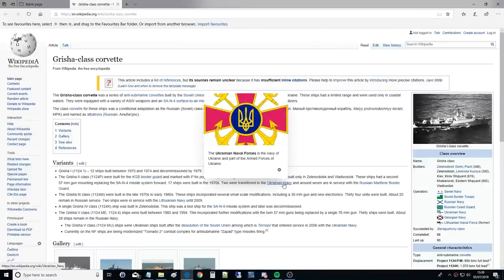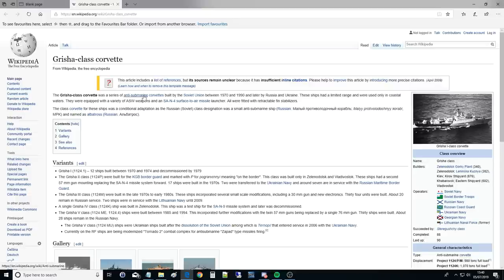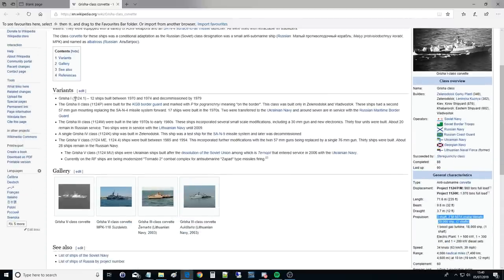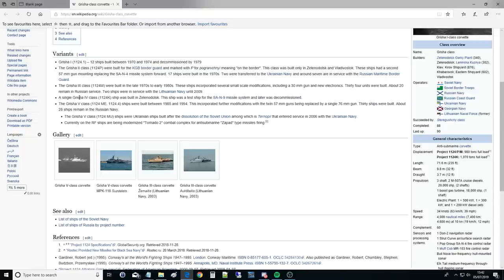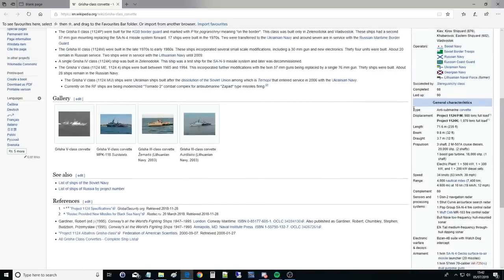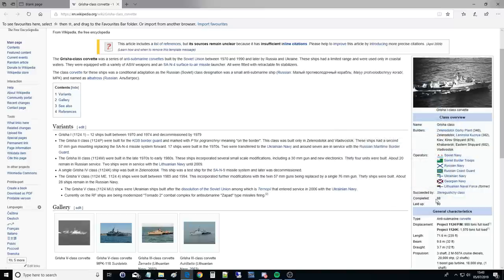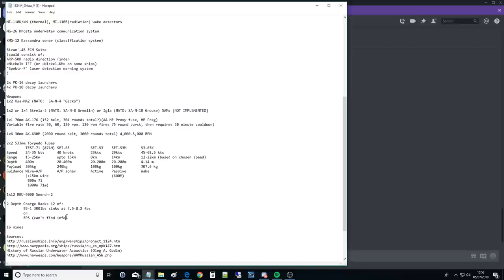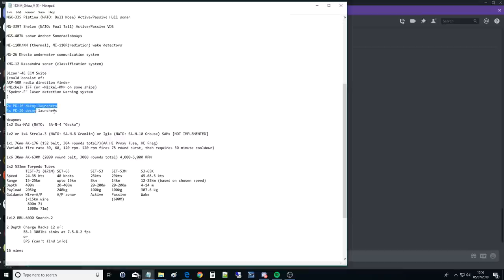Combined Arms: Corvette Grisha V Tutorial | DCS WORLD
0:00 Class Overview
3:50 Technical Specs
21:05 Movement & Anti-Land Weapons
27:17 Anti-Ship Weapons
31:05 Anti-Air Weapons